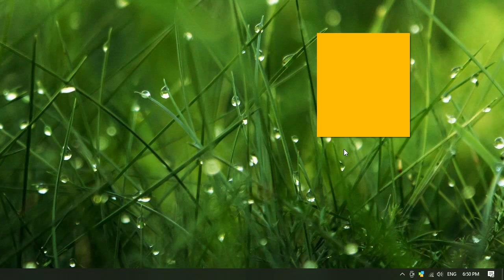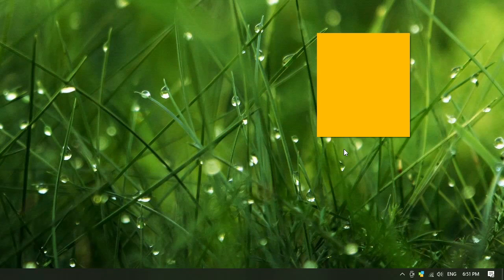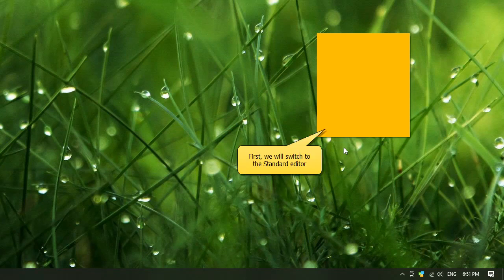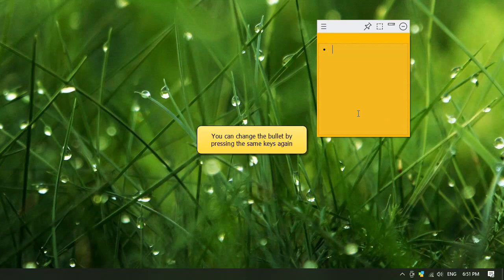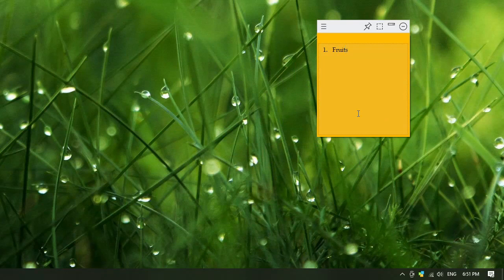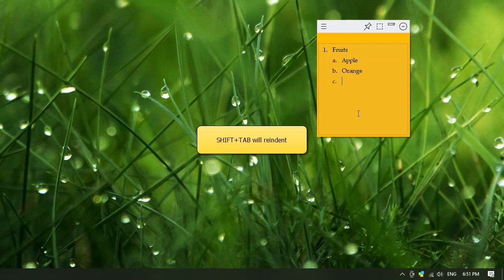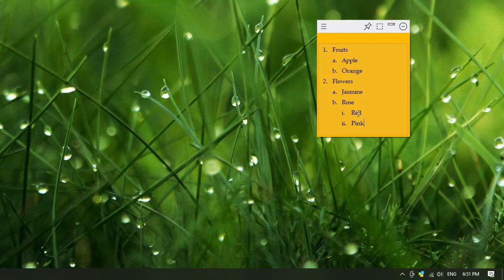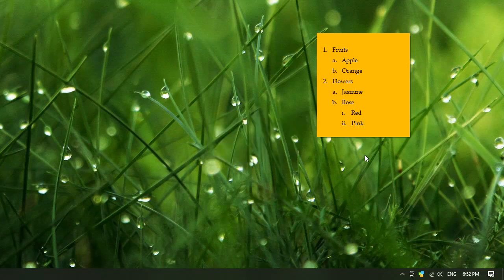Windows: Outlining inside sticky notes with multiple levels of bullets and numbering in Notezilla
Multi-level bullets & numbering (outlining) inside sticky notes on Windows using Notezilla.